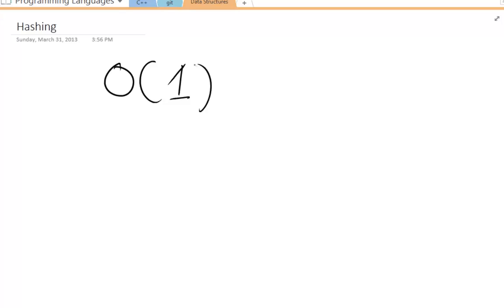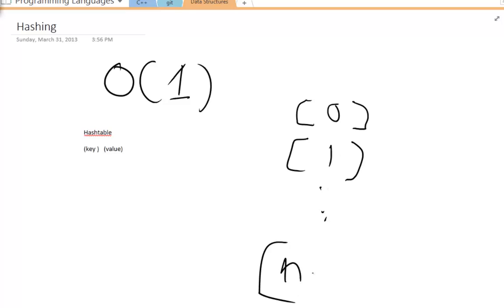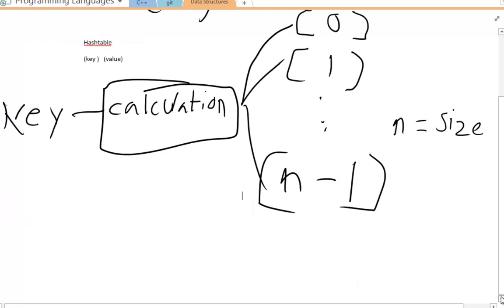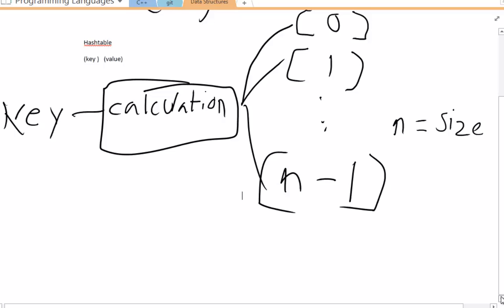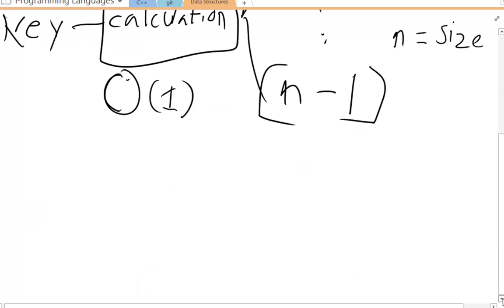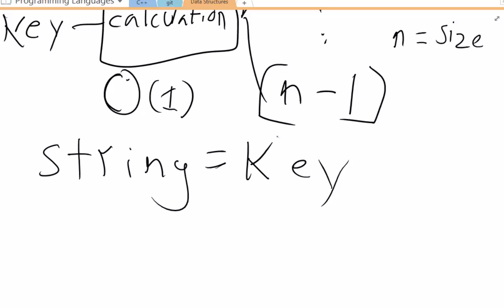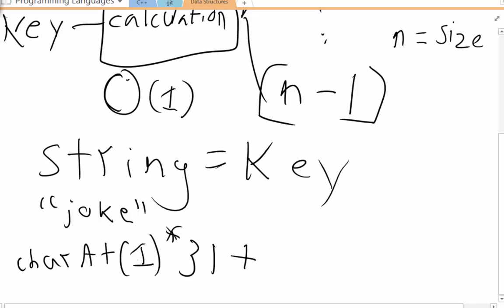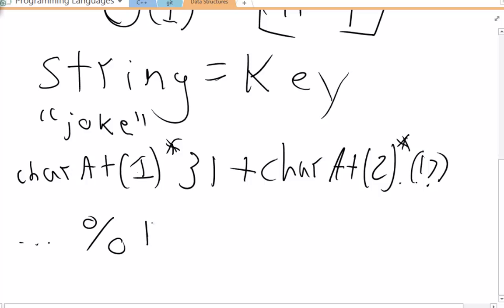Hashing part 1